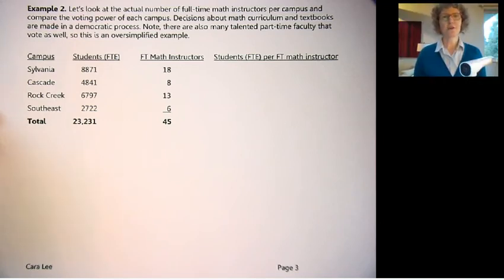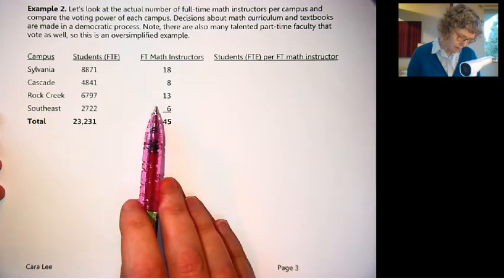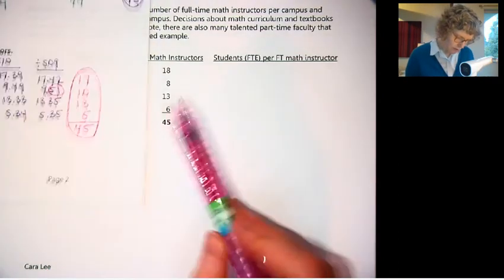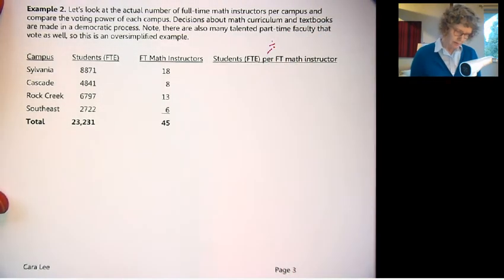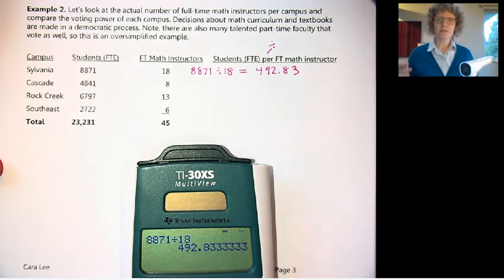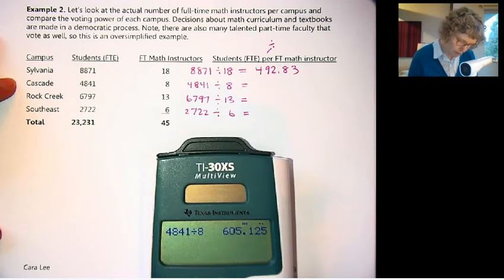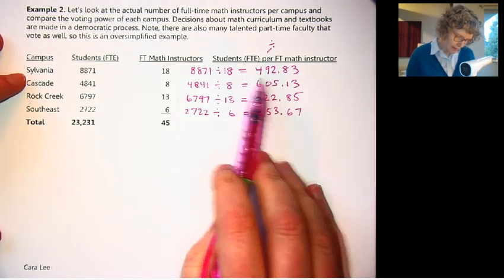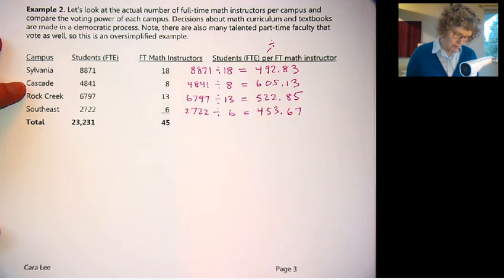45. Math 105 Video 5.3c Voting Power